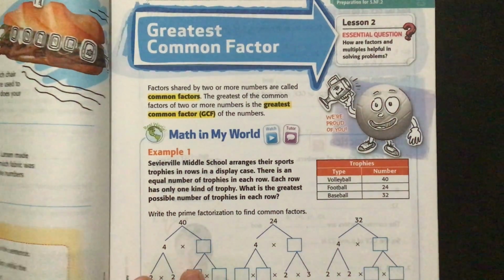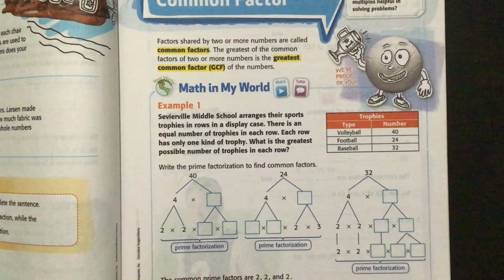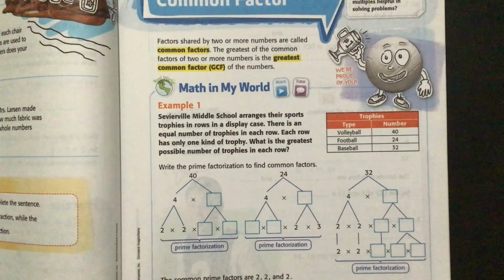Grade 5 Ch.8 L.2